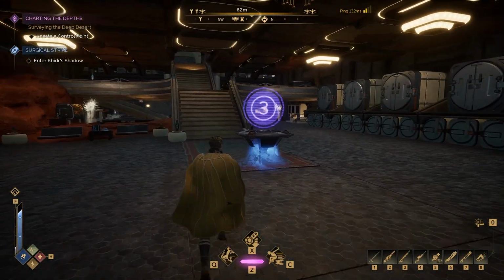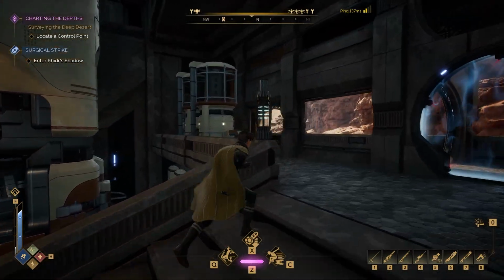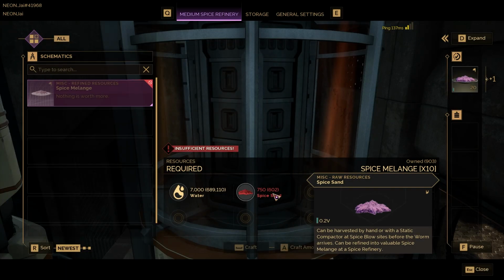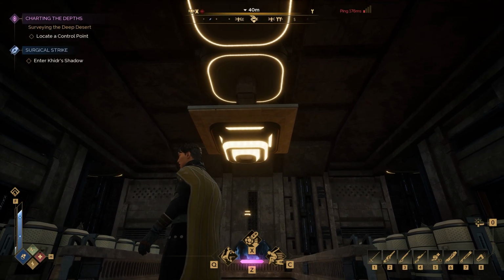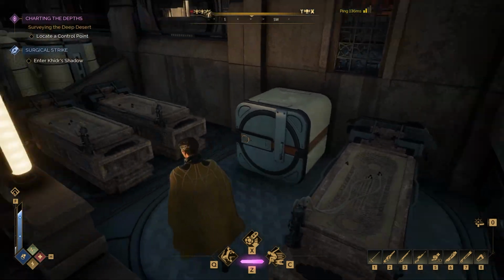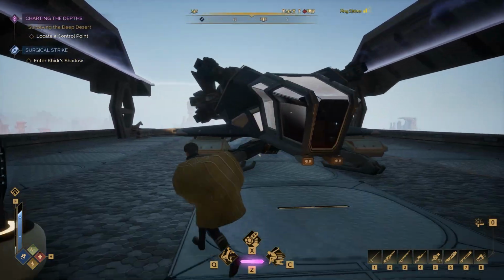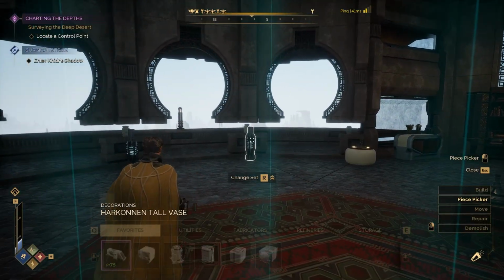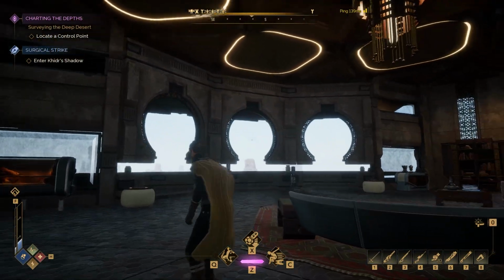Iron Man Inspired Cliff Side Base Fully Finished | Dune Awakening Base Build Designs & Tips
00:00 Intro
00:31 Interior
00:52 Work Area
02:52 Utilities
03:16 Sub-fief
03:56 Spice Refineries
04:54 Water
05:50 Hangars
07:25 Terrace
08:37 Decor Area
09:31 Living Area
12:50 Gazebo

My Tony Stark Iron Man inspired base is finally complete.

Rise from survival to greatness and challenge the power of an Imperium in Dune: Awakening, a multiplayer survival game on a massive scale. Survive the sandworm, craft your ornithopter, build a fortress, and ascend to power on an open world Arrakis shared with hundreds of other players.